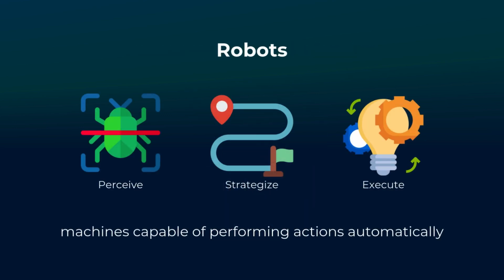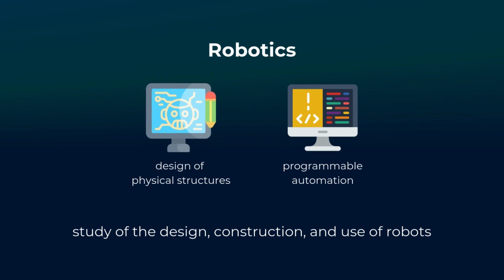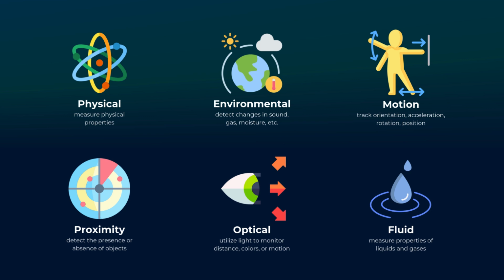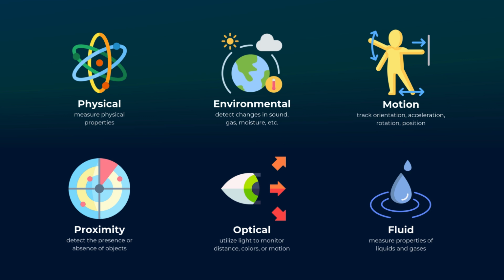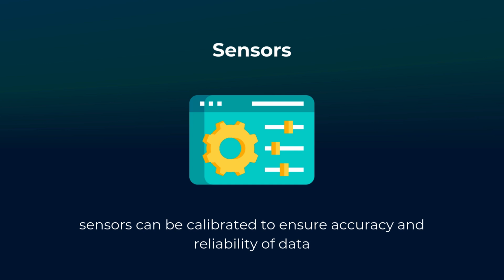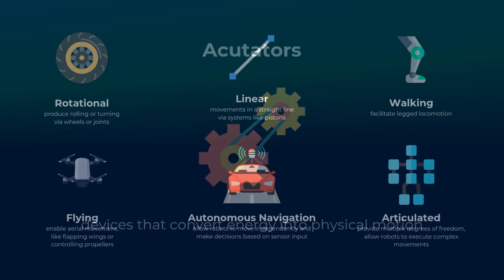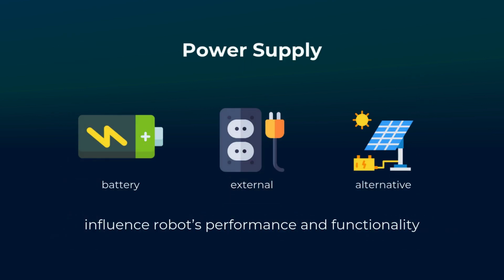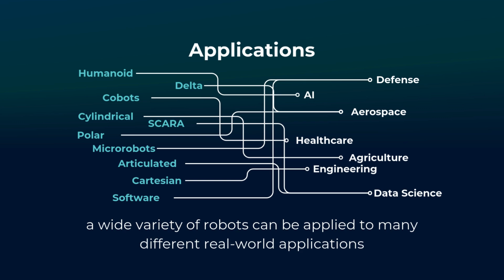Introduction to Robotics - Neurorobotics Studio Tutorial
Welcome to the Introduction to Robotics Tutorial! Embark on a journey into the fascinating world of robots, machines designed to perform automated actions by perceiving stimuli, formulating responses, and executing tasks with precision and efficiency.

Key Concepts Covered:

Understanding Robots:
Learn about robots, versatile machines capable of autonomously performing tasks based on programmed instructions. Discover how robots perceive stimuli from their environment, strategize responses, and execute actions to achieve desired outcomes.

Robotics Overview:
Explore the interdisciplinary field of robotics, encompassing the study, design, construction, and utilization of robots. Gain insights into the diverse components of robotics, from designing physical structures to programming automation, essential for creating functional and efficient robots.

Essential Robot Components:
Discover the crucial components that constitute robots, including sensors, actuators, and power supplies. Understand the role of each component in enabling robots to interact with their environment, process information, and execute tasks autonomously.

Sensors in Robotics:
Dive into the world of sensors, vital devices that enable robots to perceive the world around them. Explore different types of sensors, including physical, environmental, motion, proximity, optical, and fluid sensors, essential for gathering data and making informed decisions.

Actuators in Robotics:
Learn about actuators, mechanisms responsible for translating signals from sensors into physical motion. Explore various types of actuators, such as rotational, linear, walking, flying, autonomous navigation, and articulated actuators, essential for executing diverse tasks and movements.

Power Supply in Robotics:
Understand the significance of power supply in robotics, influencing the performance and functionality of robots. Explore different power sources, including batteries, external power supplies, and alternative energy sources like solar panels, essential for sustaining robot operations.

Applications of Robotics:
Discover the vast array of real-world applications of robotics across diverse industries. Explore different types of robots, including humanoids, cobots, microbots, and software robots, utilized in defense, aerospace, agriculture, and various other fields to enhance efficiency and productivity.

Embark on your journey into the dynamic world of robotics, where innovation and technology converge to redefine possibilities and shape the future of automation!